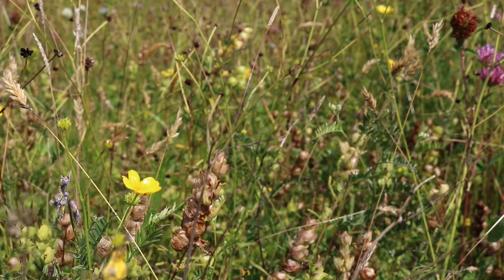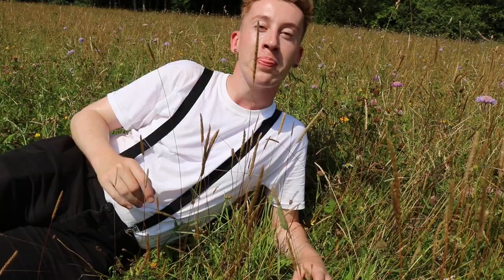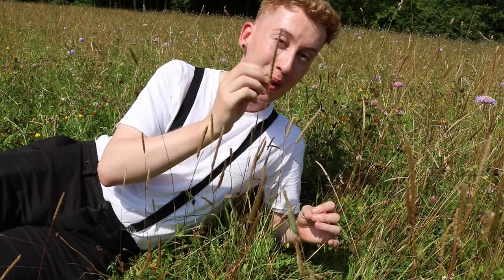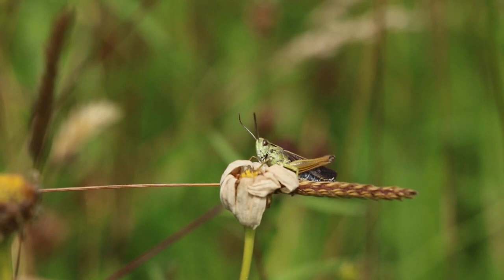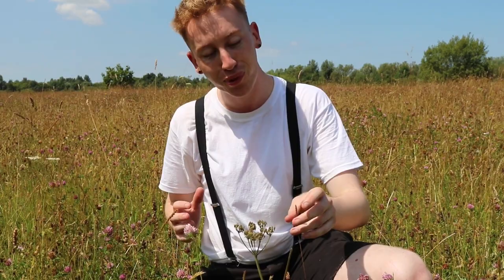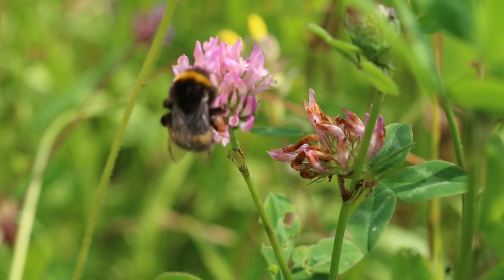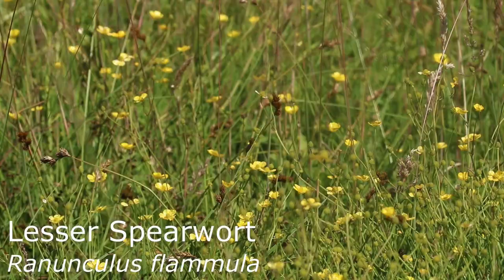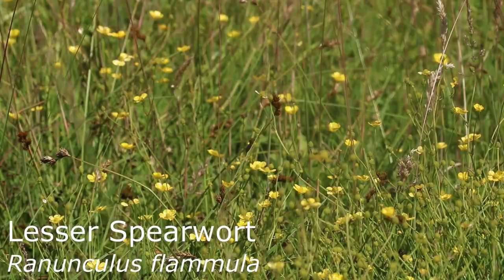What's so wonderful about Wigan?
A video on Wigan’s fantastical grasslands